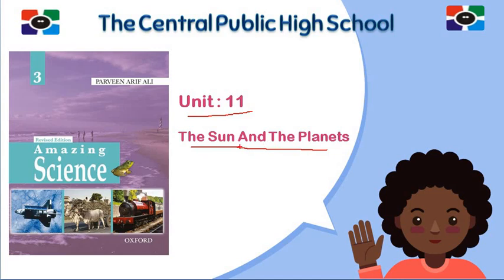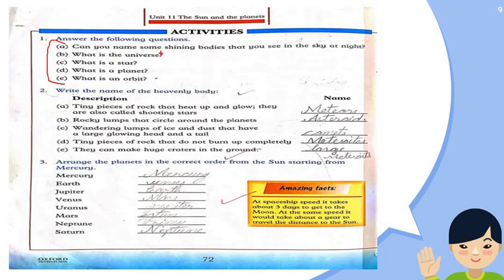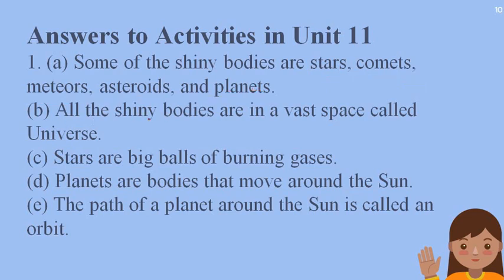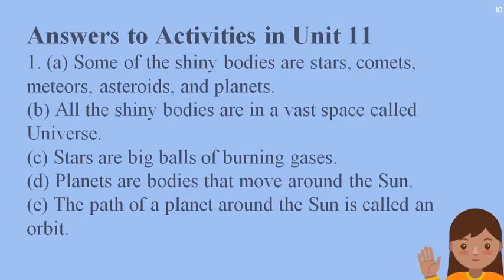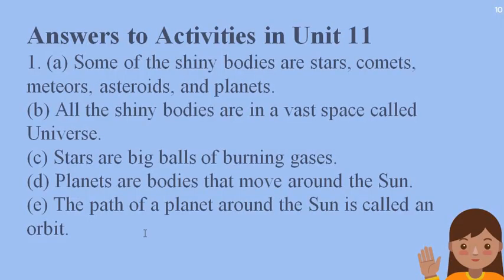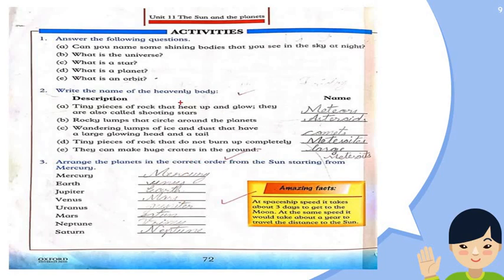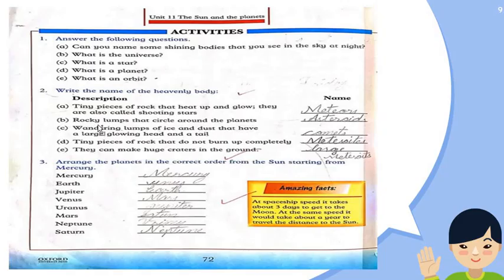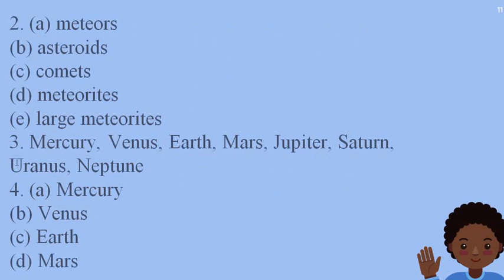Level 3 II Science II Unit 11 bookwork 1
Dear students This video is about the level 3 Science.